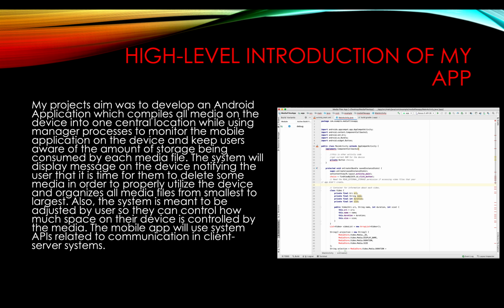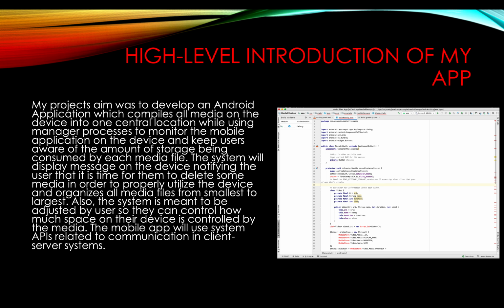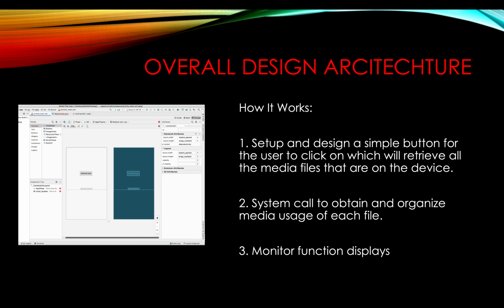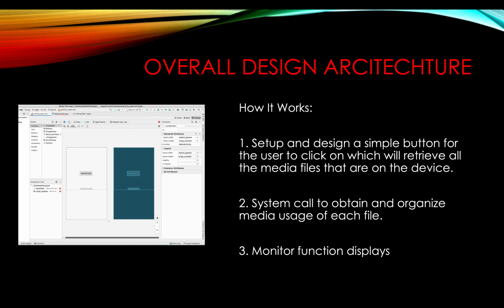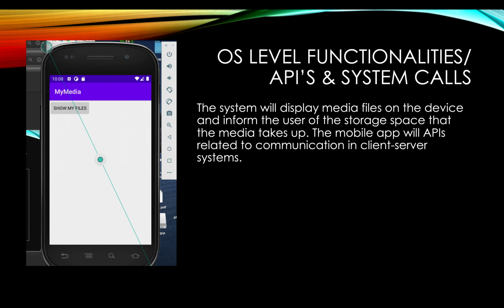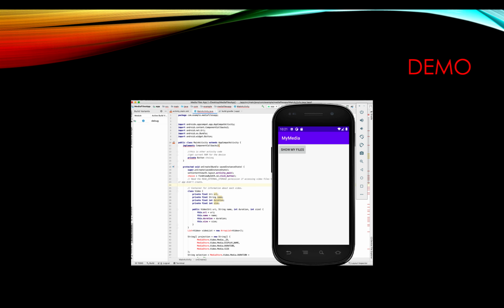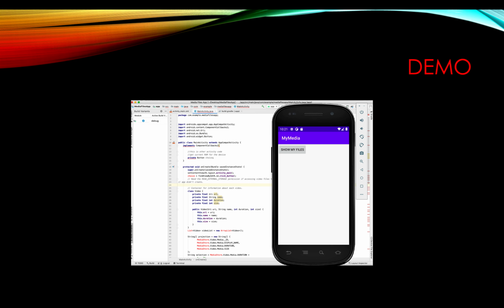Operating Systems Demo Video